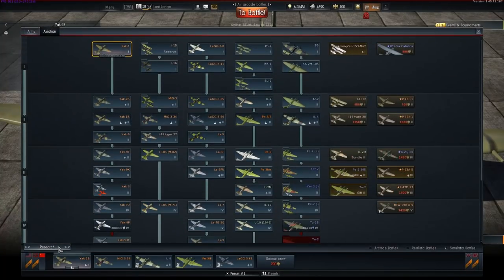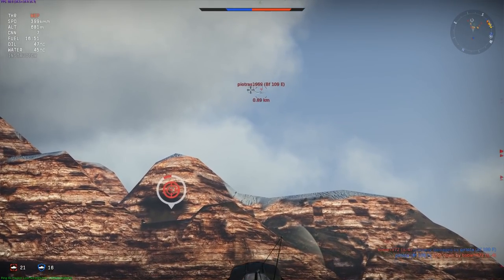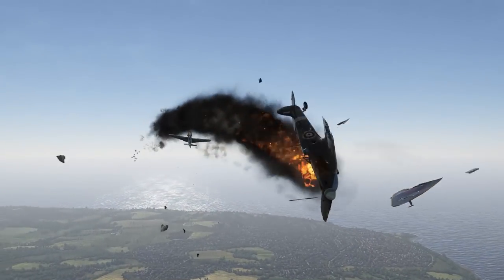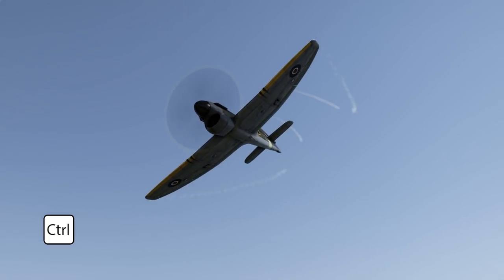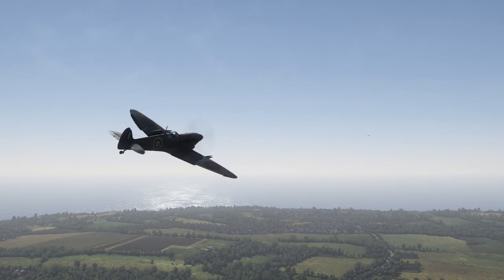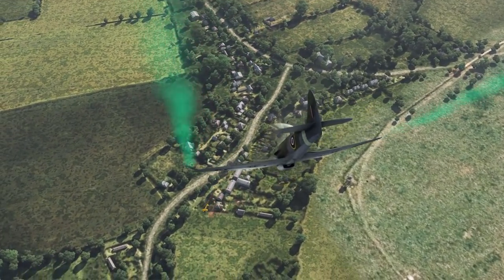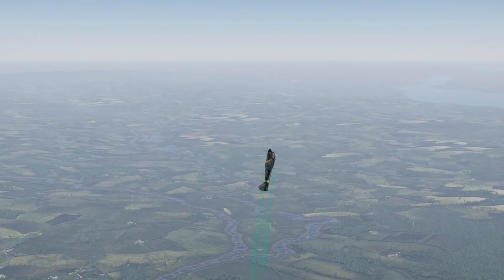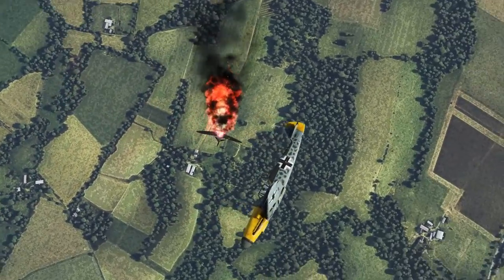Air Maneuvers - War Thunder Video Tutorials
Size doesn't always matter - especially not in air combat. It's time to learn some neat piloting tricks for the Arcade mode!